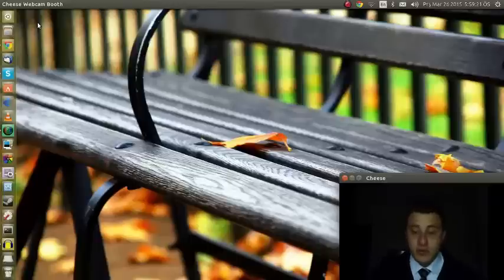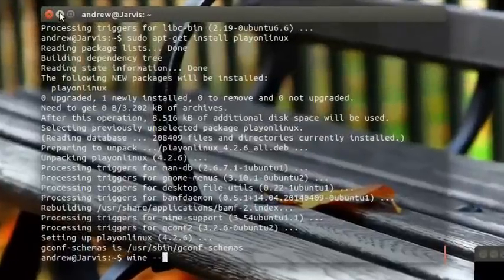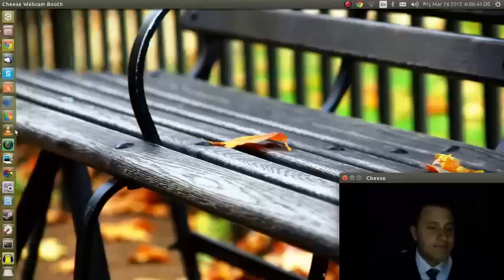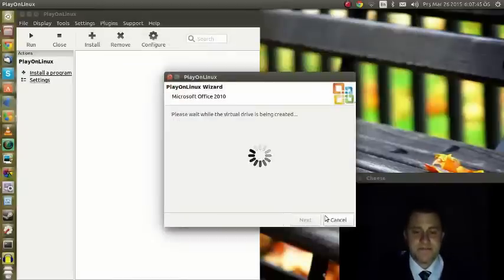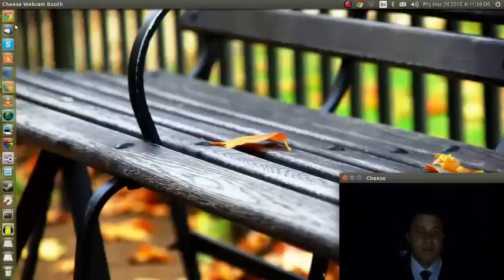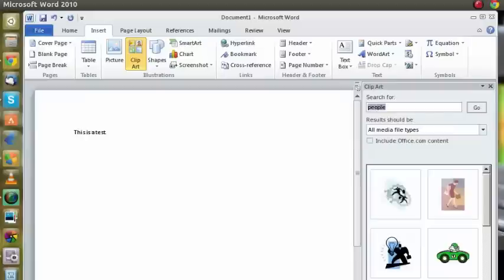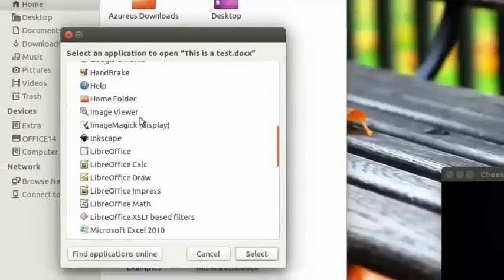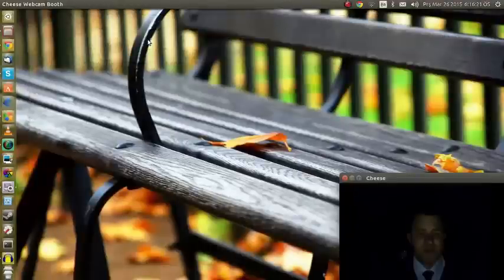HOW TO Install Microsoft Office 2010 on Ubuntu 14.04 LTS & 14.10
G'day guys, here is a quick video about how to install Microsoft office 2010 in Ubuntu 14.04 LTS and 14.10

sudo apt-get install playonlinux

wine --version